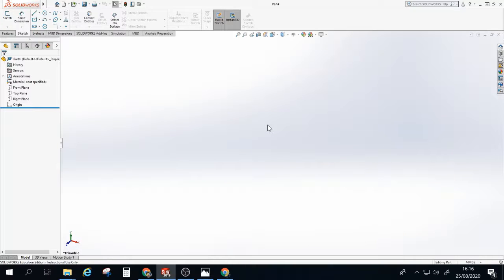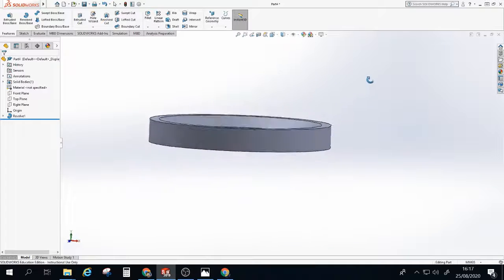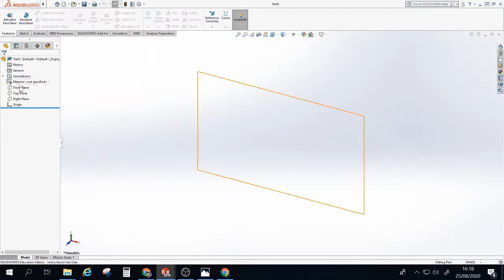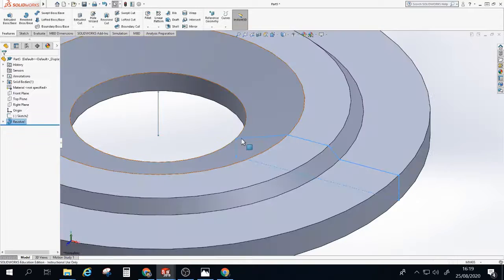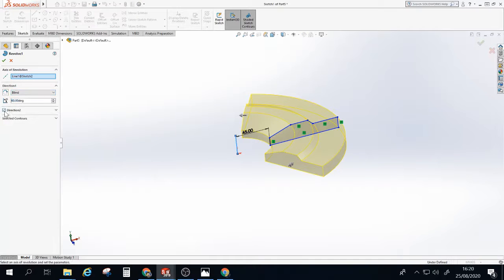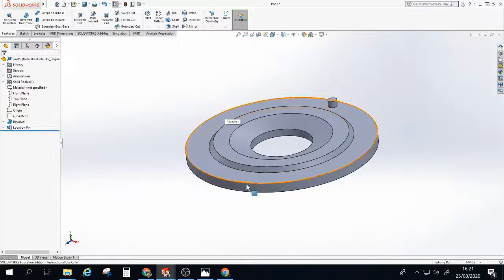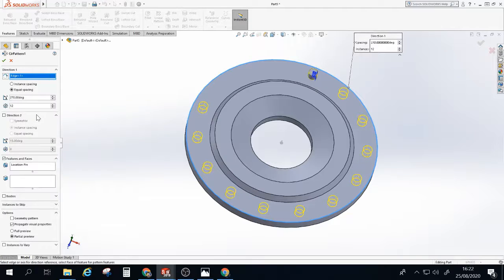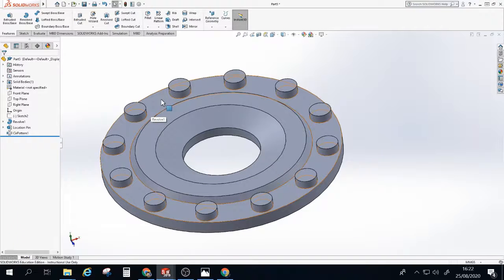CAD Skillbuilder Revolve & Array